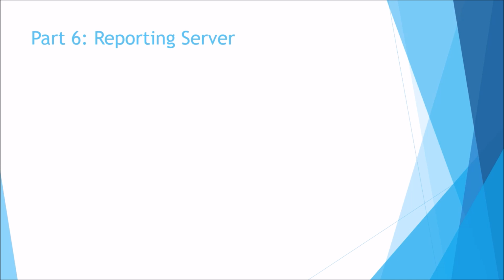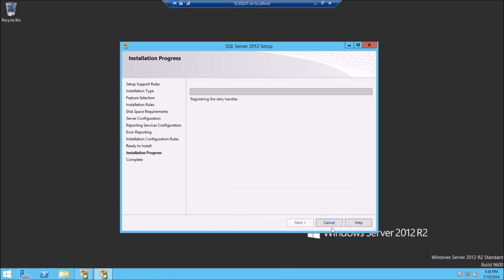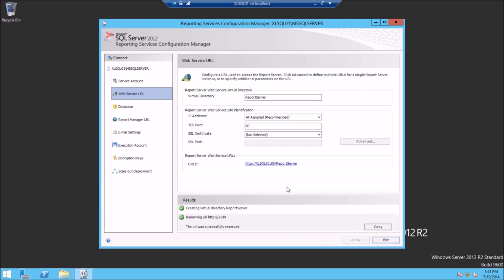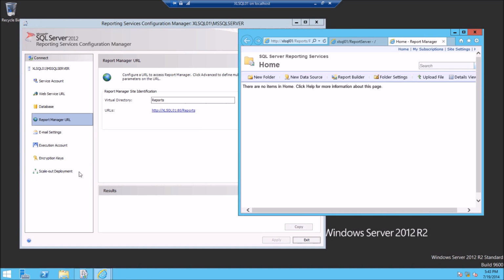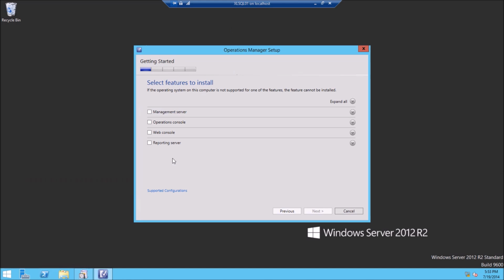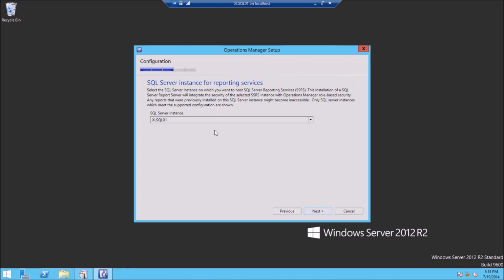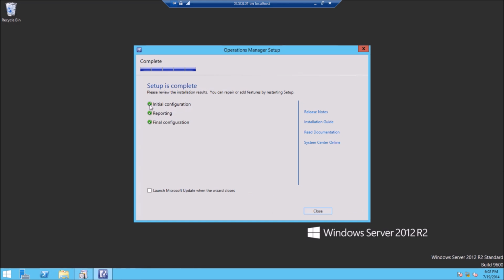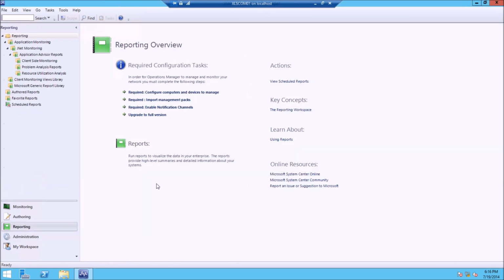06 SCOM 2012 R2 Installation and Configuration - Reporting Server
Part 6 of web series covering Installation and Configuration of System Center Operations Manager 2012 R2. In this part we will be installing and configuring SQL Reporting Services and the SCOM Reporting Server role.